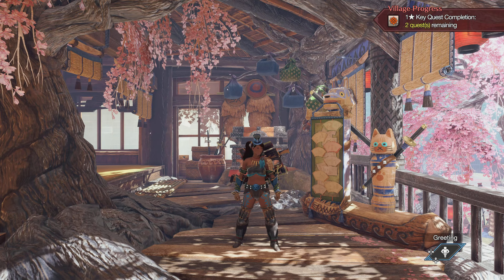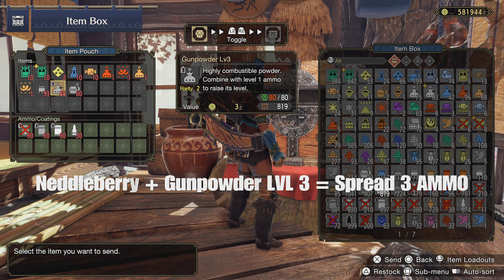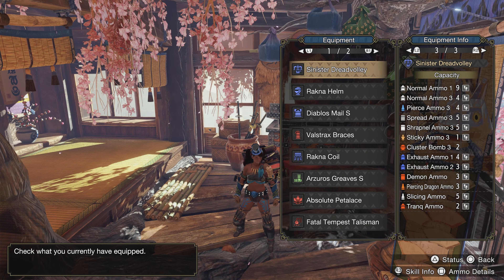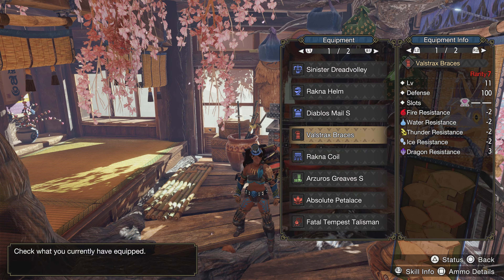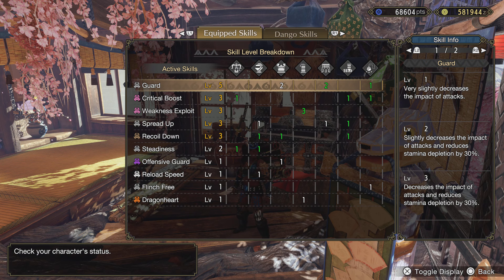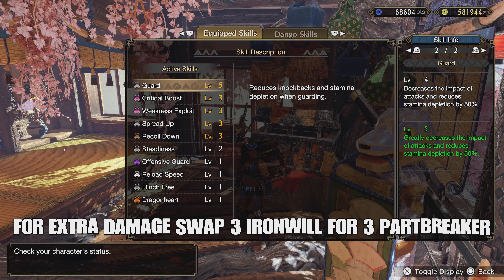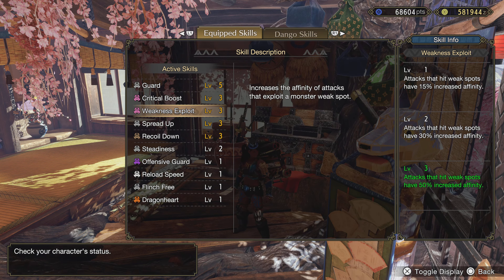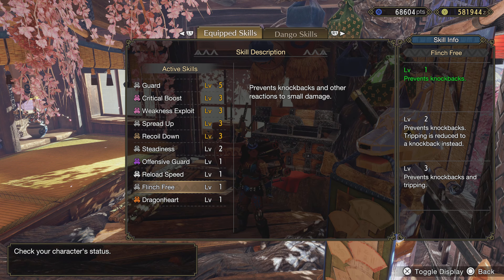LATE HIGH RANK SPREAD HBG BUILD! | Monster Hunter Rise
This is a follow up video to a video I recently put out. I was using a Spread HBG build to speed hunt Tobi-Kadachi, and a viewer wanted the build If there's anything you think can be approved upon drop it in the comments. Hope you enjoy!!!

Also if you read this far...I want to know what you guys think of Wild Hearts. It looks pretty good in my opinion. Will it compete on par with Monster Hunter?